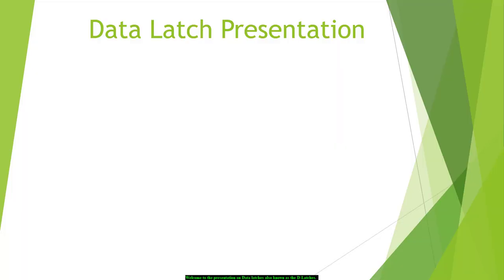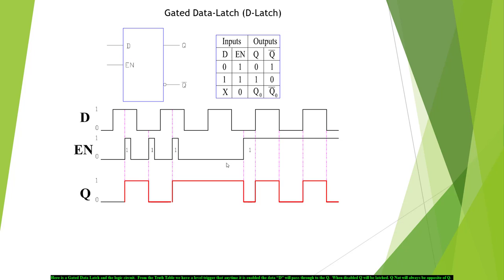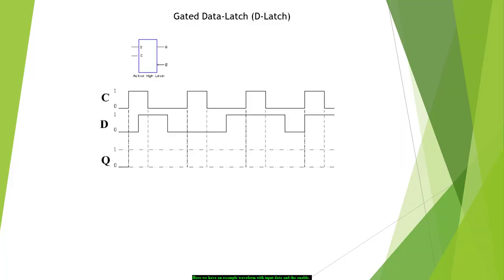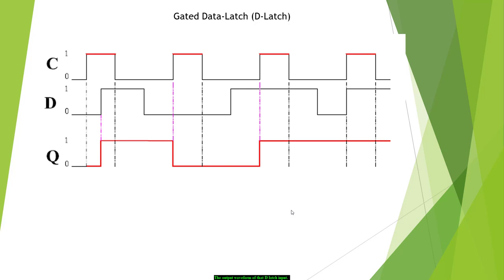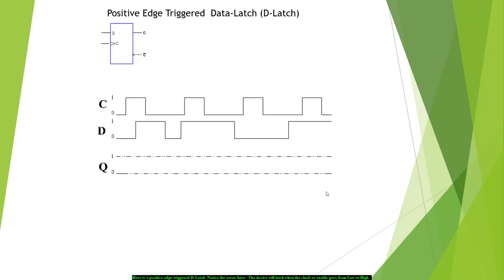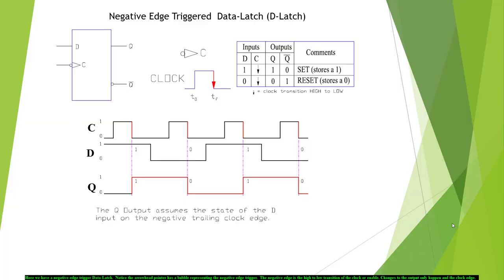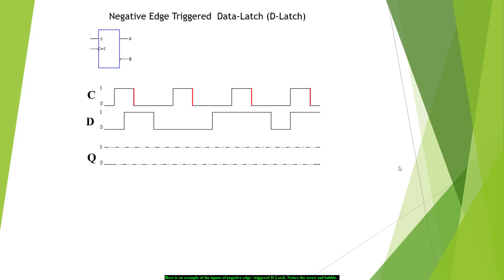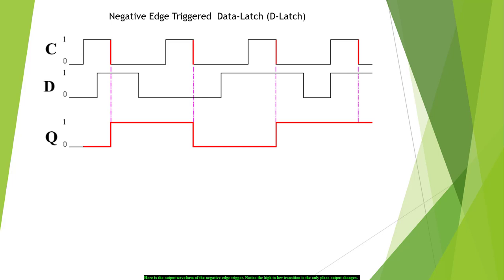Data Latch Presentation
Data Latch (D-Latch) Lecture Presentation